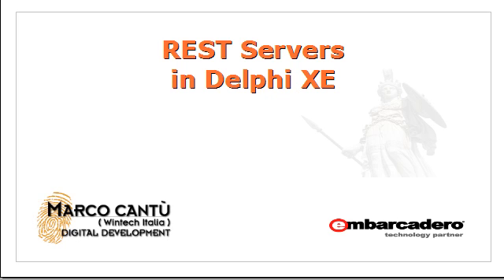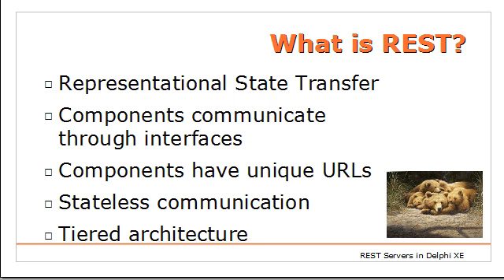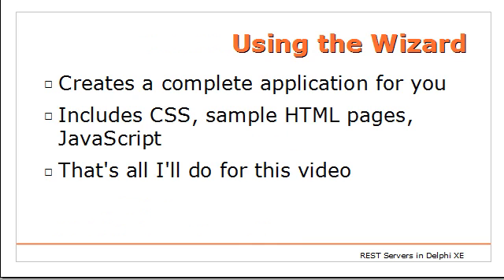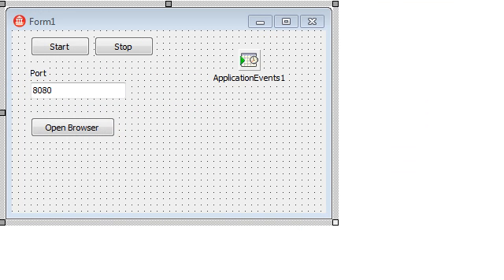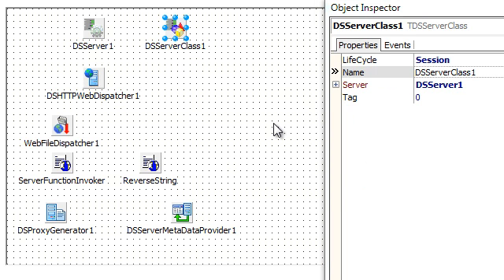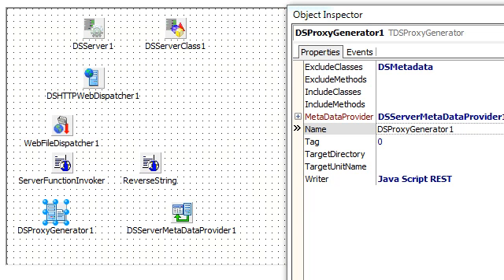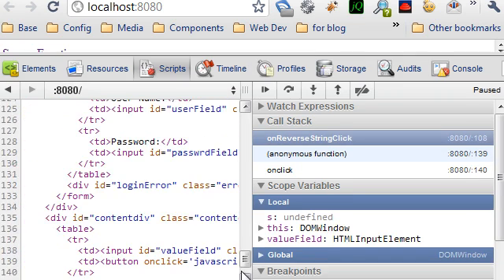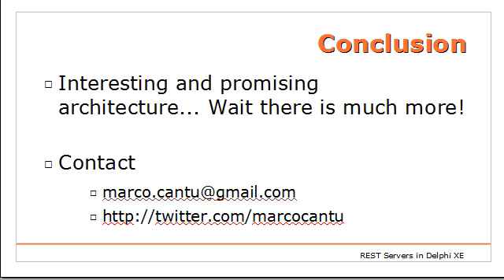REST Servers in Delphi XE Part I - Building a REST Server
Learn about REST technology, and see how to use the DataSnap wizard in Delphi to build a REST web application using JavaScript on the client side calling into a Delphi REST server. This video is presented by Delphi expert Marco Cantù.